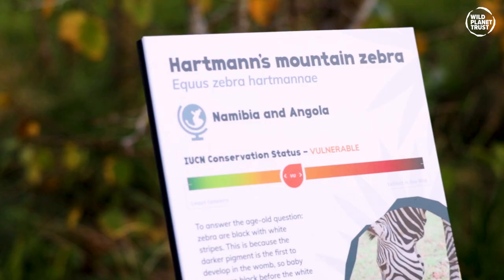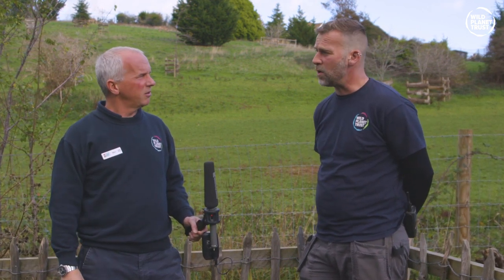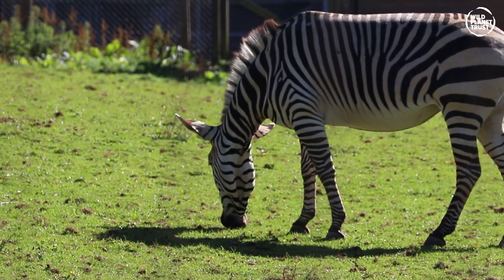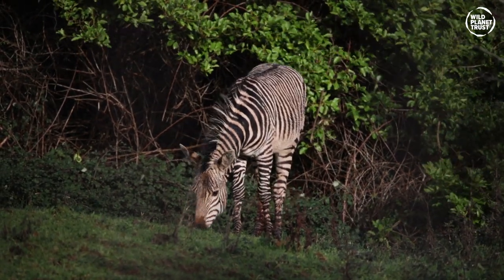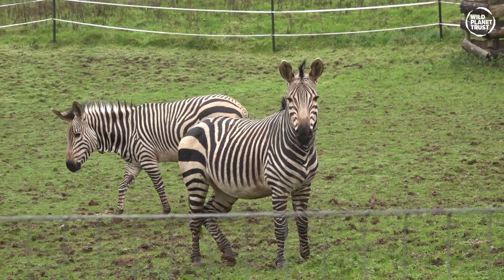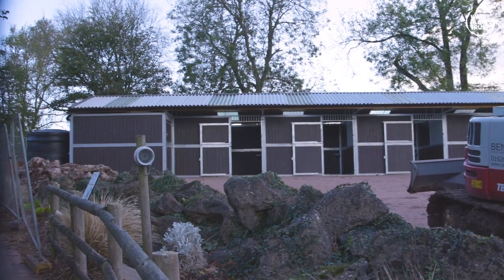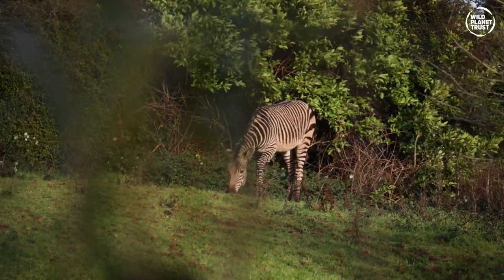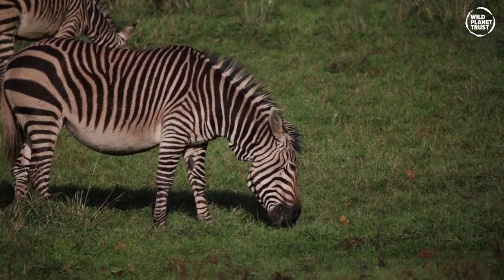The Truth Behind Zebra's Stripes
Join us at Paignton Zoo as we learn about Posh Donkeys with Stu, the zoo keeper. Discover the truth behind zebras' stripy skin and learn the differences between Hartman's Mountain zebras and regular zebras. See why zebras are considered "ecosystem engineers" and how they play a crucial role in the environment. Find out about the new stables being built for the zebras and the change in their diet for better health. Don't miss this exciting opportunity to witness the zebras and giraffes living side by side at Paignton Zoo.